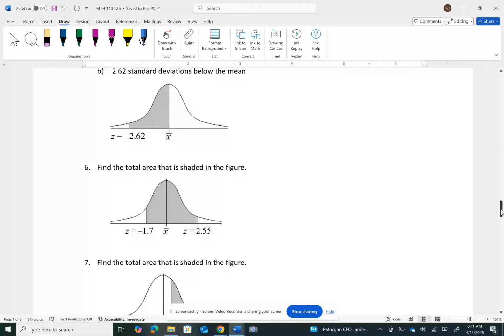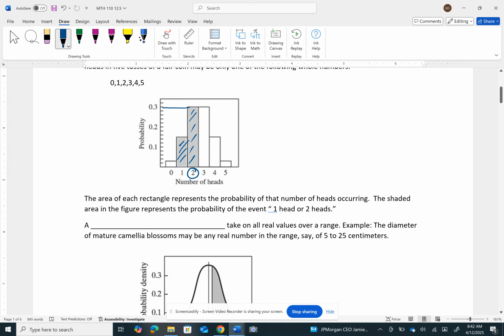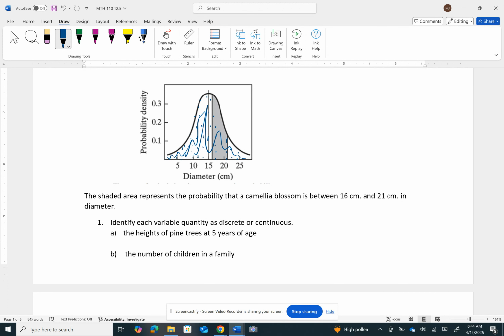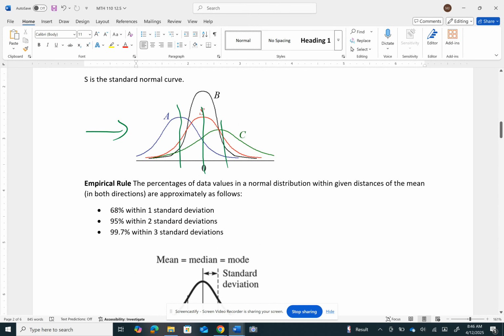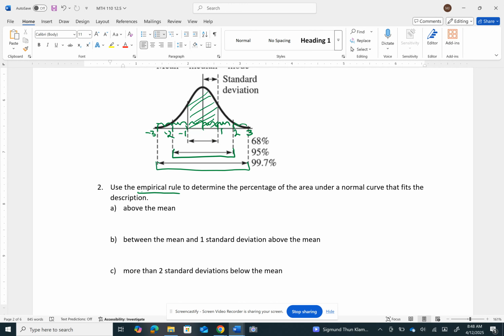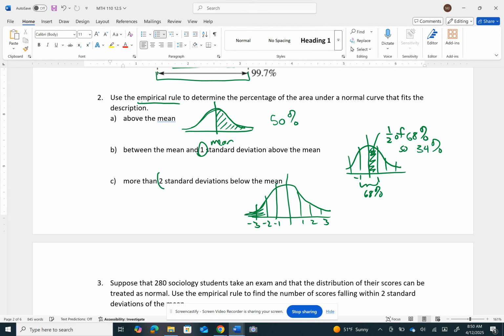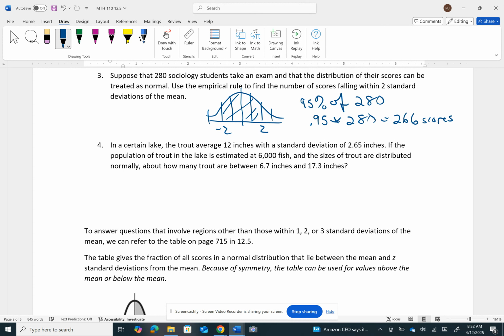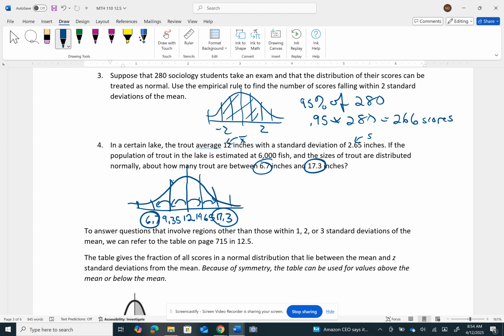The Normal Curve and the Empirical Rule